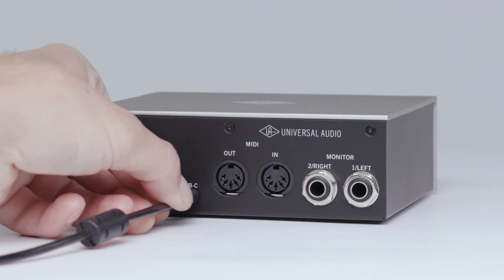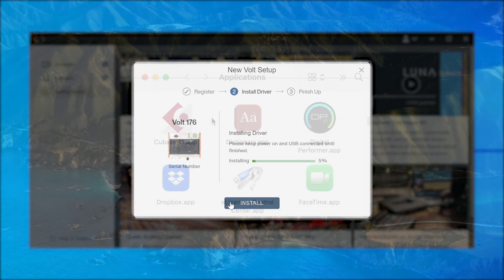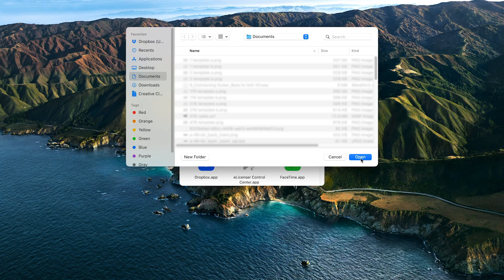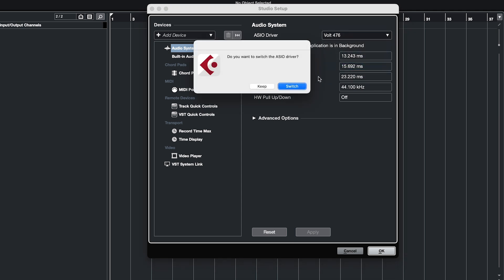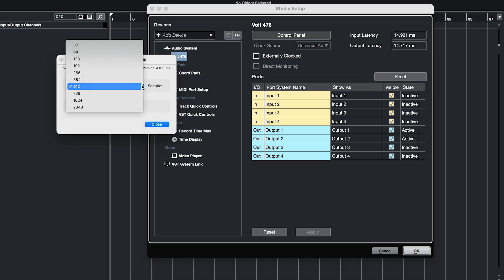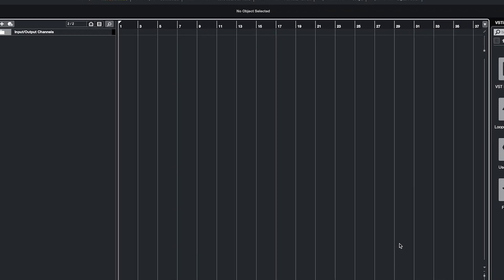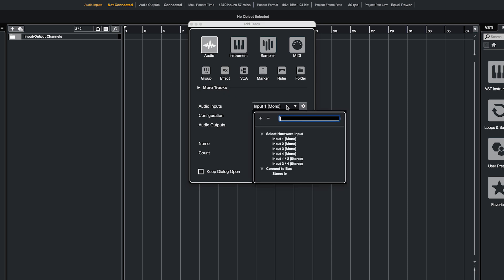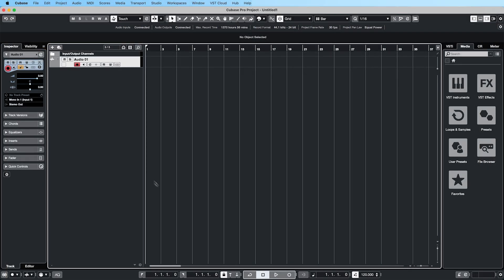UA Support: How to set up Cubase with Volt USB Audio Interfaces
Watch this short video to learn how to set up Cubase with Volt on Windows and macOS.